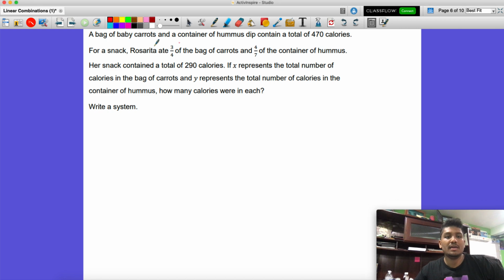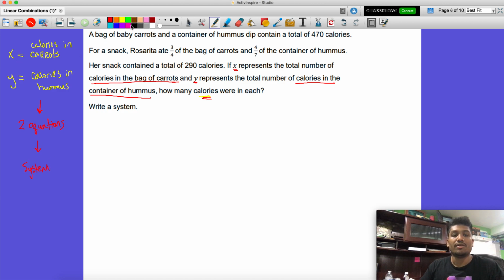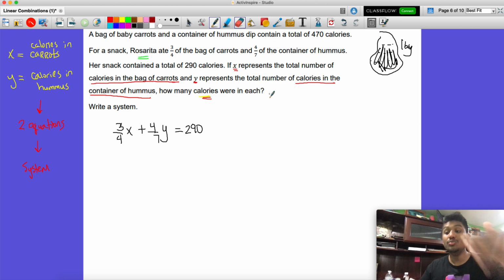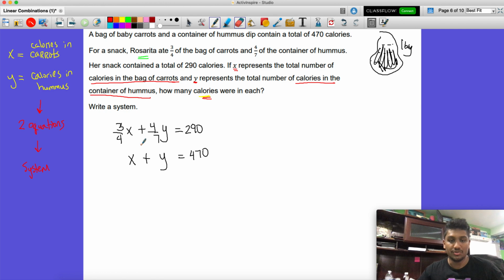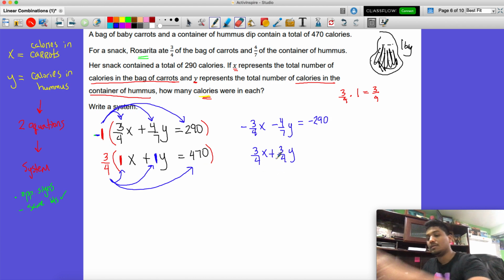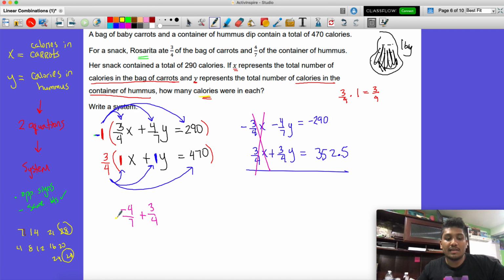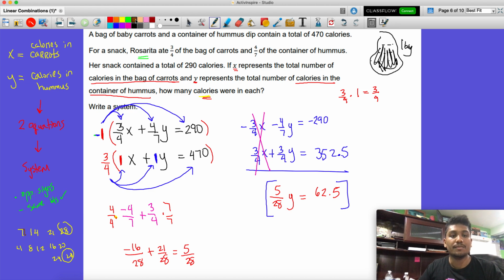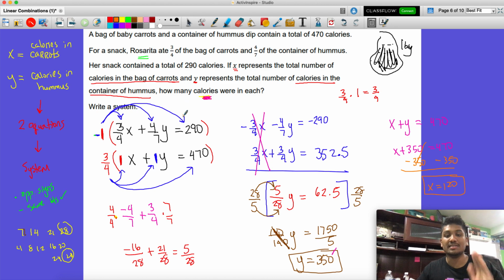Linear Combinations (Word Problems) Part 4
Solving Systems of Equations Word Problems by creating variables, and then using the elimination method to solve.